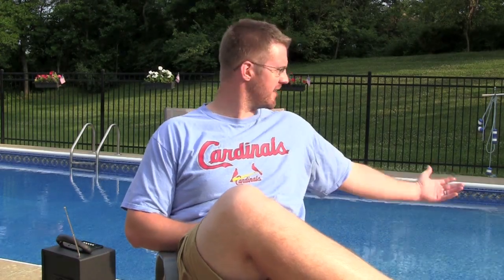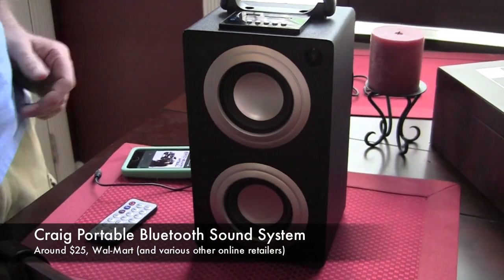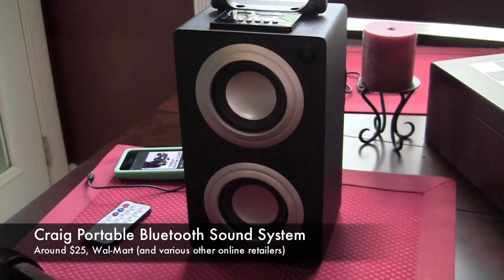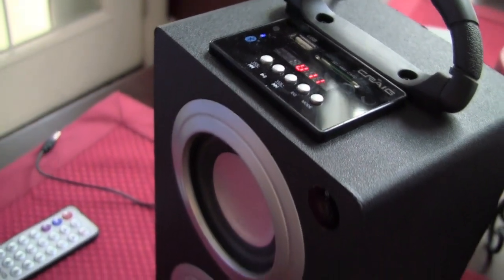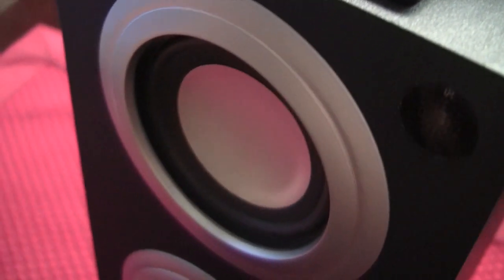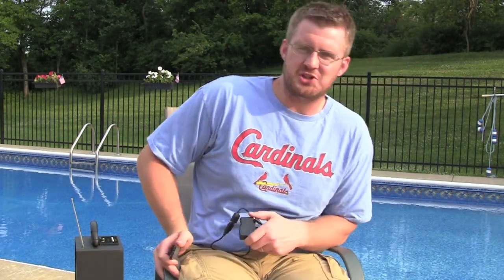Craig Portable Bluetooth Sound System Review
Product info:

Craig Portable Bluetooth Sound System

-Includes digital tower, USB charging cable, aux-in cable, and remote control
-FM stereo radio
-LED display
-Volume control
-Rod antenna
-Carrying handle
-Built-in rechargeable battery
-USB port/SD memory card slot for MP3 playback
-Aux-in jack

-We found it for around $25 at Wal-Mart. I can't find it for sale on Wal-Mart's website, but there are more customer reviews: